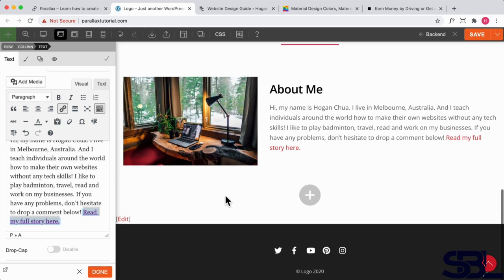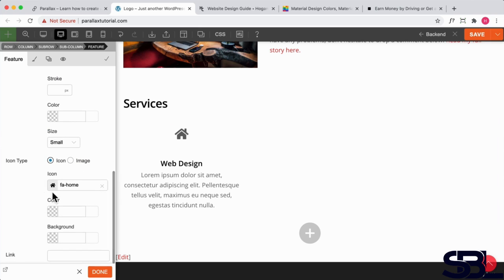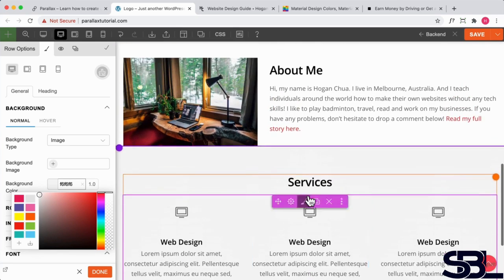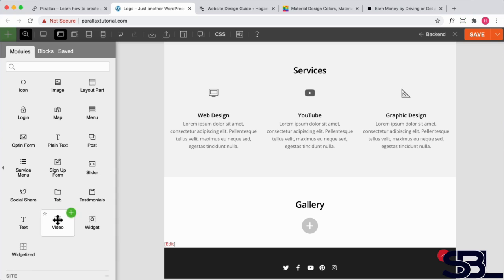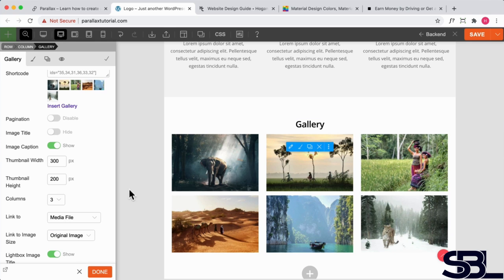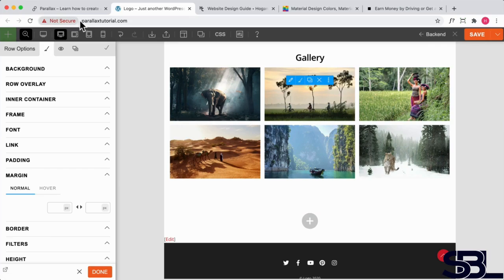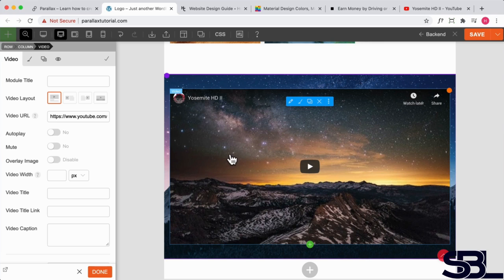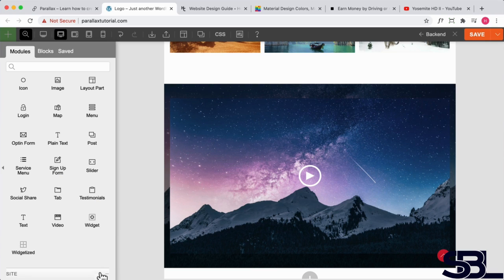WordPress Website | Mission About Services & Video EP:10